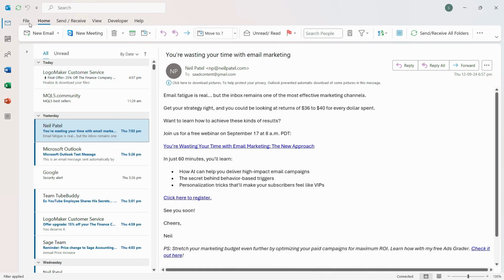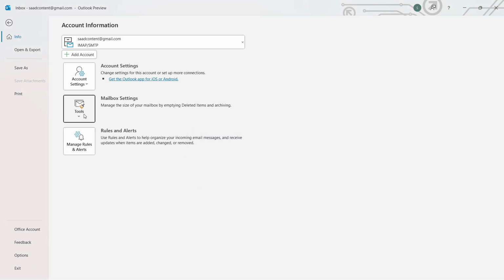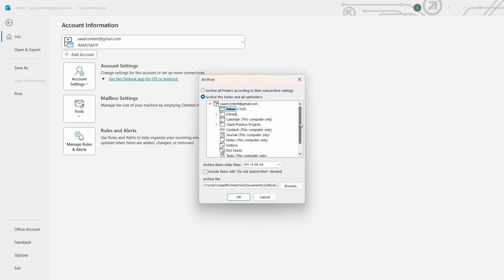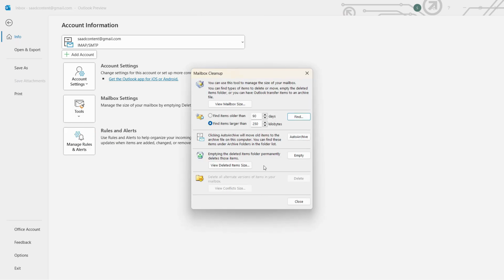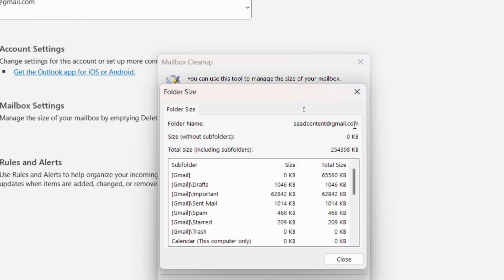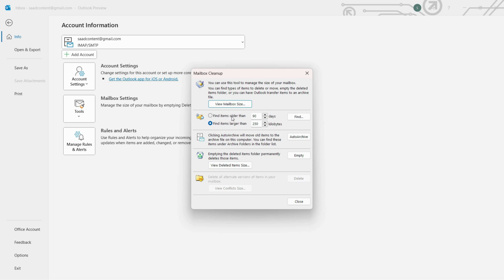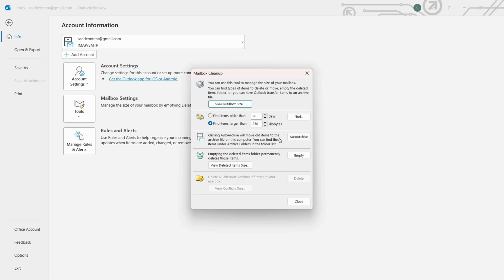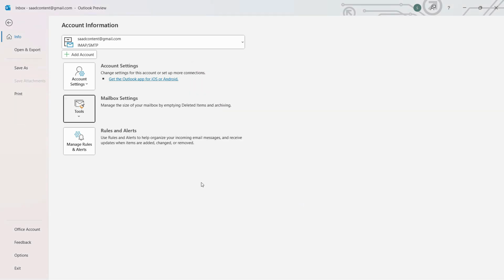How to Save Mailbox Space in Microsoft Outlook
In this Topic We will learn How to Save Mailbox Space in Microsoft Outlook. For more informative videos like this please mention down below in comments about future topics you wanna see on this channel and ill add them for you

Course Link